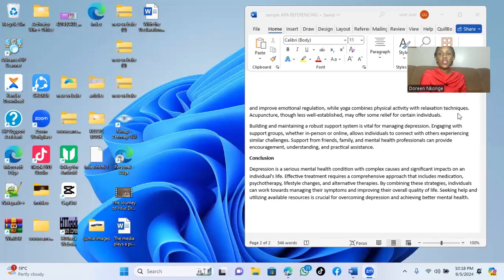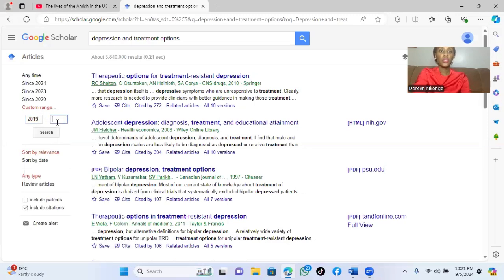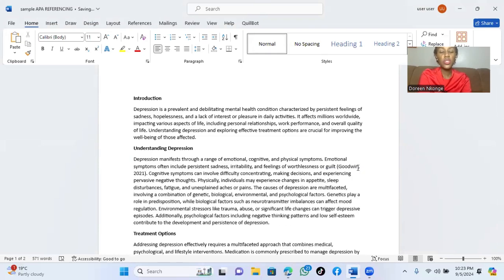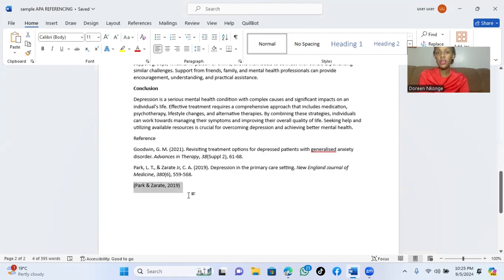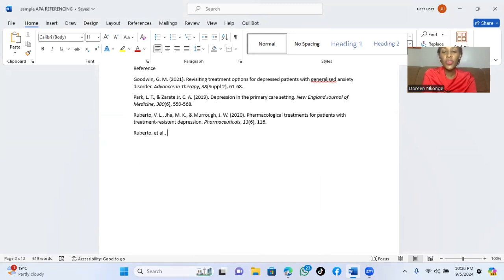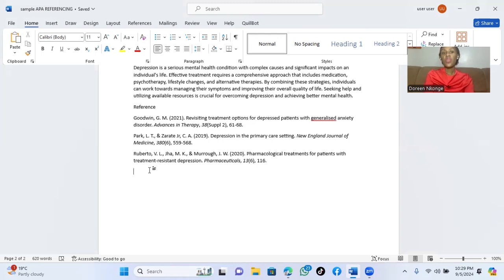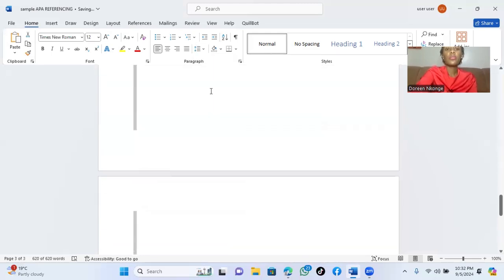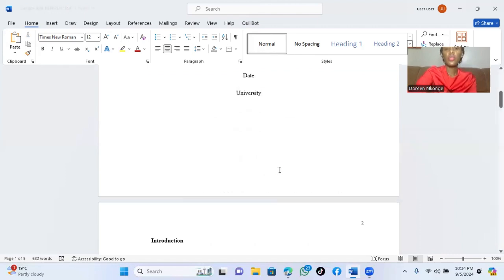APA 7th edition part 2 (references and citations) MUST WATCH!!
This video educates on APA 7 edition referencing one, two, and more than two authors.